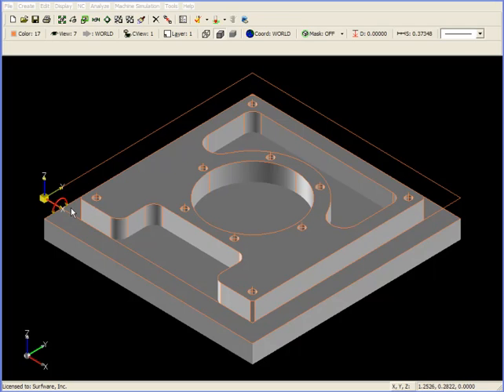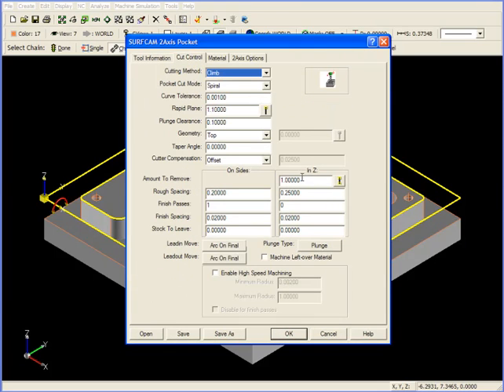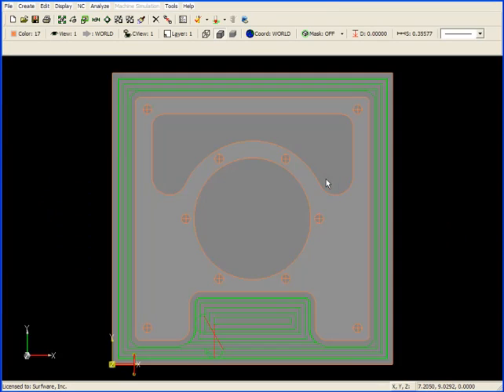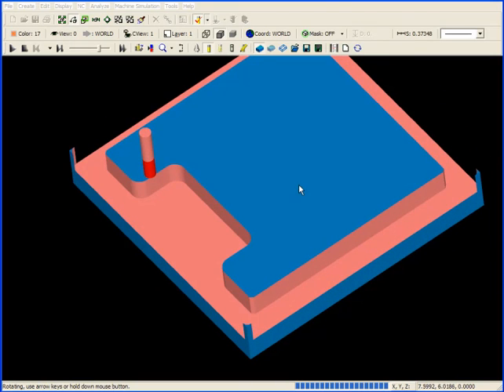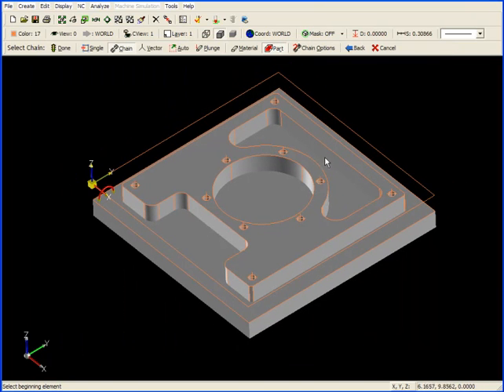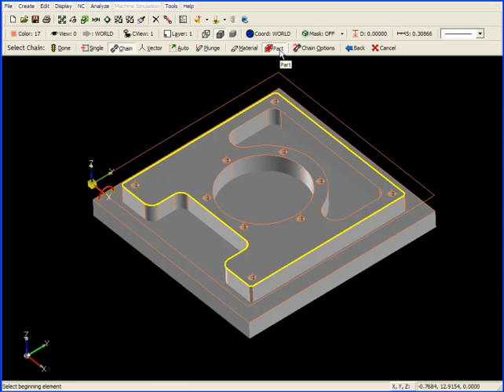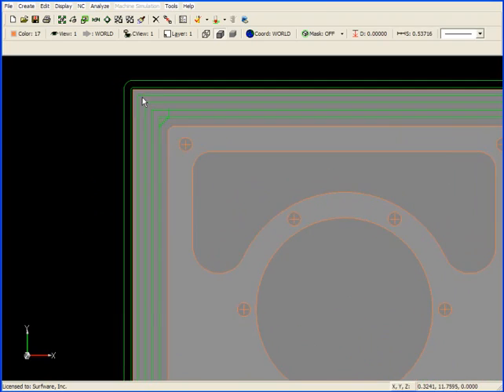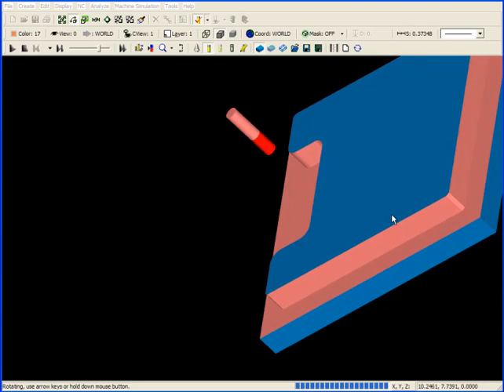SURFCAM Tutorial - 2-Axis: Milling Open Features - 2-Axis Pocket